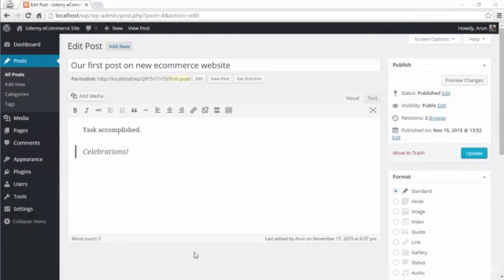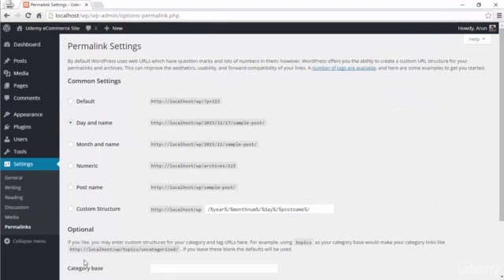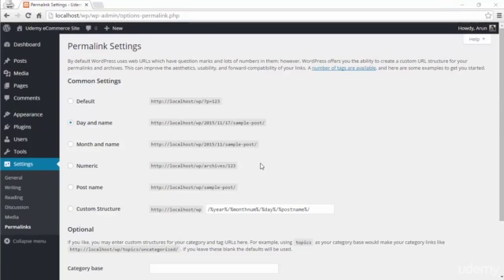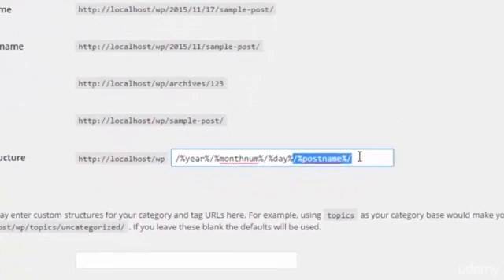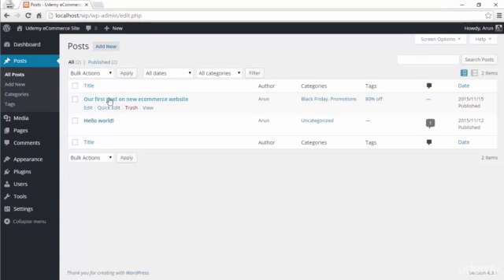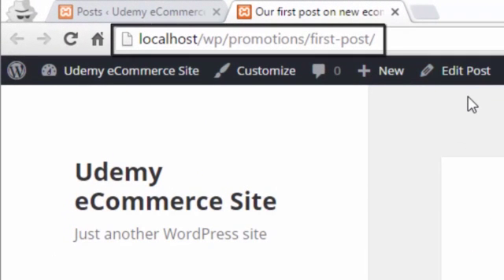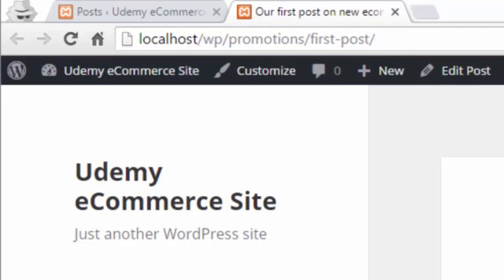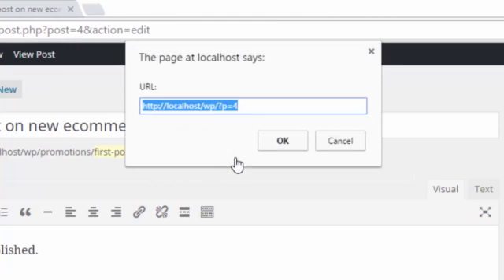014 WordPress Permalinks settings